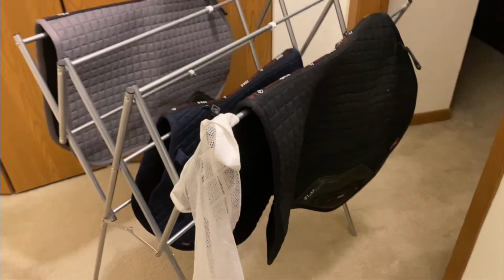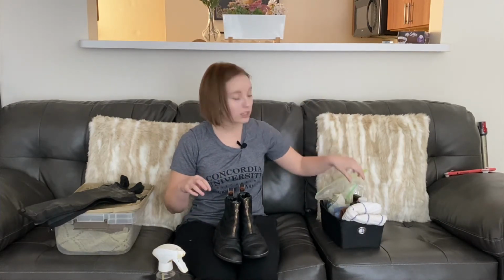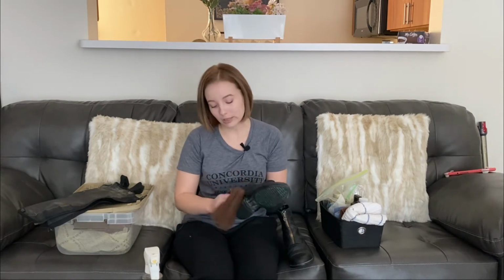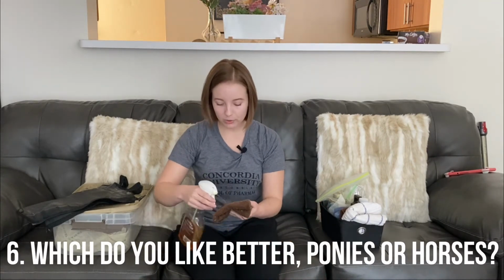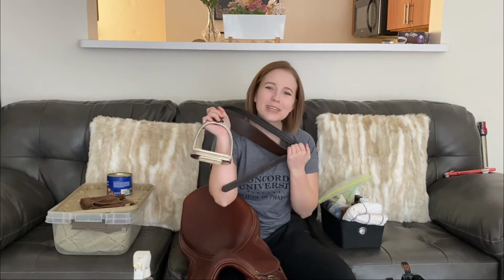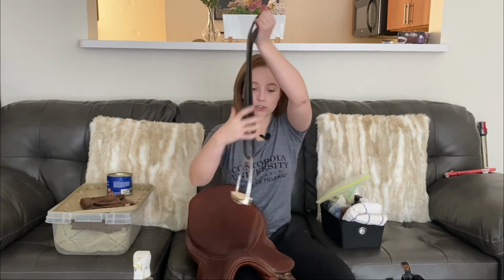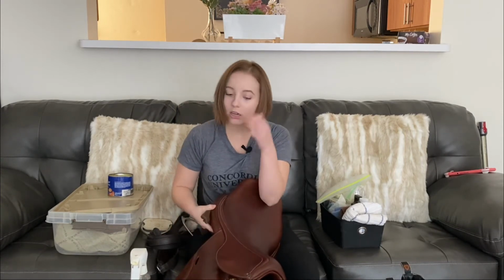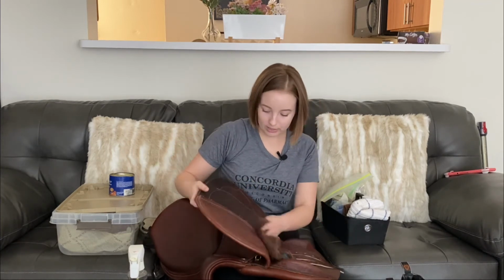Tack Cleaning Q&A 2021!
I've been wanting to do a Q&A for a while! Whether you're new to the channel (WELCOME!) or just wanted to know more about me, join me in this video for a Q&A session, while getting some tack cleaned!